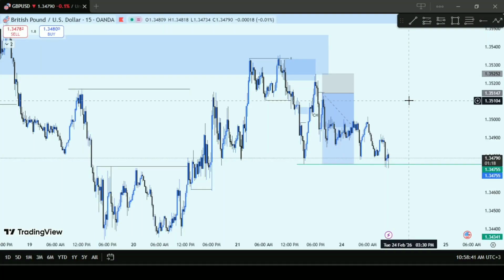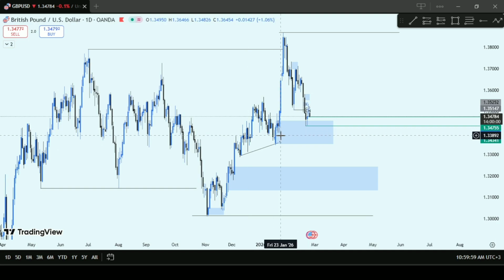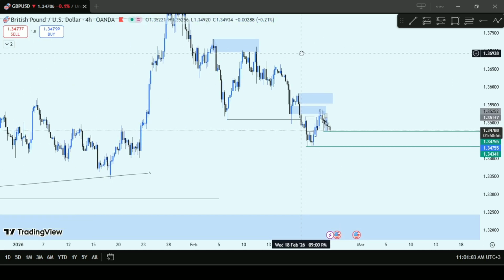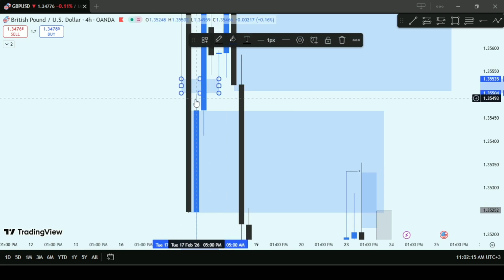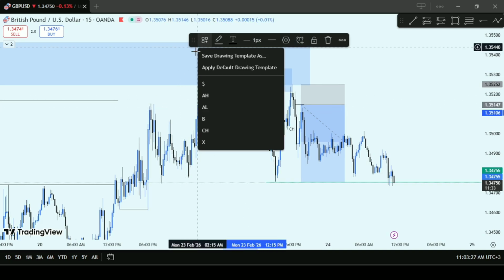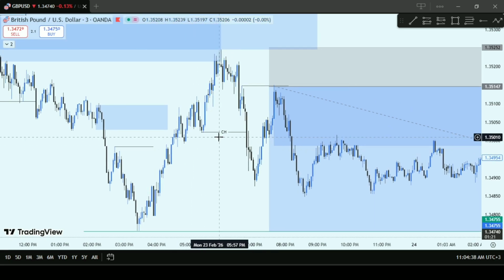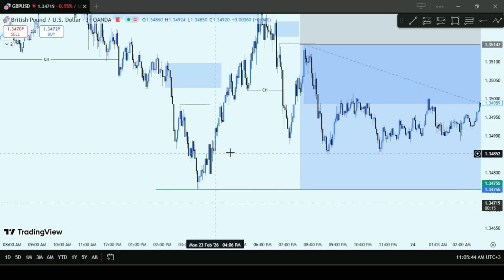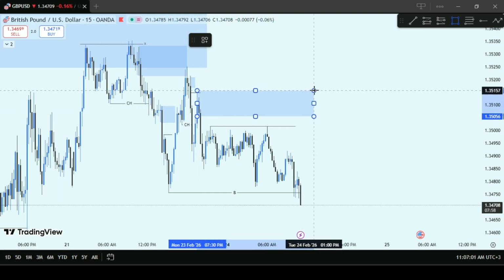GBPUSD Trade Breakdown – Smart Money Concepts (SMC) Strategy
In this video, I break down my recent GBPUSD trade step by step using Smart Money Concepts (SMC). I explain my market bias, liquidity zones, structure shifts, and the exact reason why I entered the trade.
🔹 Market structure & BOS
🔹 Liquidity sweep
🔹 Entry confirmation
🔹 Risk management & RR
🔹 Trade outcome

Financial markets involves high risk and may not be suitable for all investors. Always do your own research (DYOR) and consult with a professional before making any trading decisions.
You are solely responsible for your trades and investments.